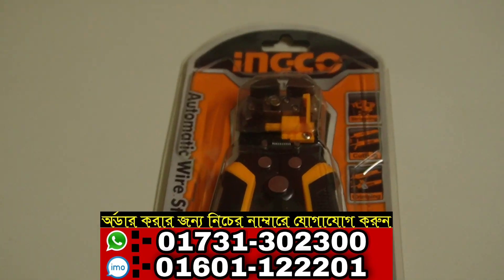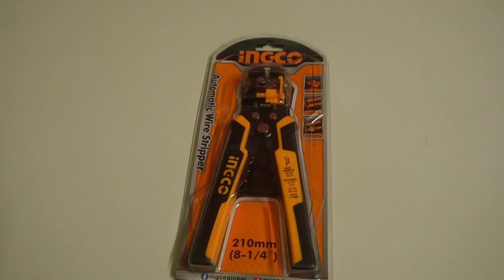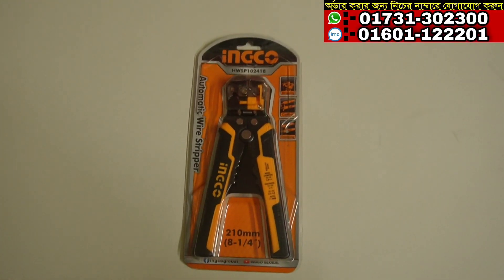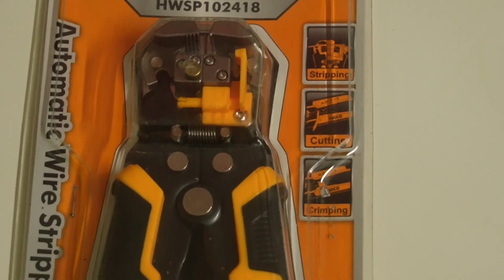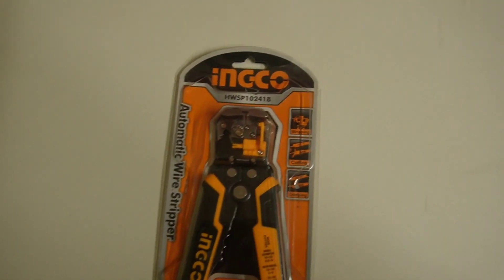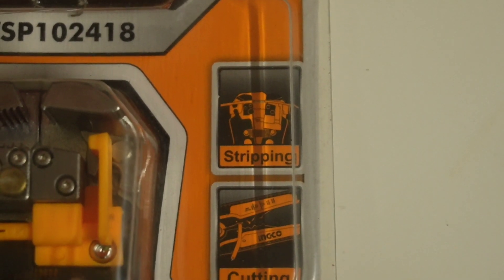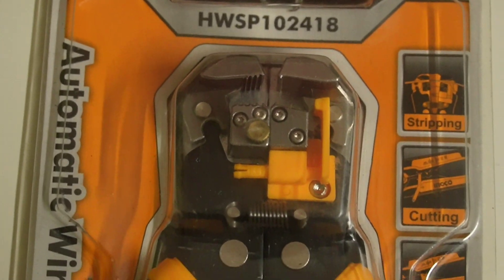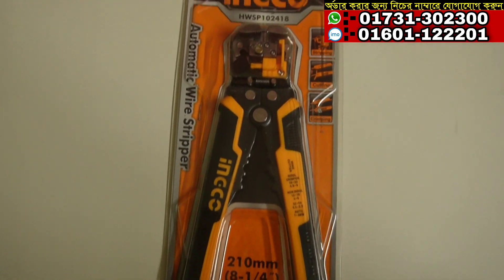Ingco 3 In 1 Wire Stripper Price In Bangladesh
আরো ইনফরমেশন জানতে আমাদের ফেসবুক পেজে ভিজিট করুন👇👇👇📌

♦️♦️Address:-HA Hardware
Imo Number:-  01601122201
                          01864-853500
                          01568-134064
Sundarban Square, 163 Nawabpur Rd, Dhaka